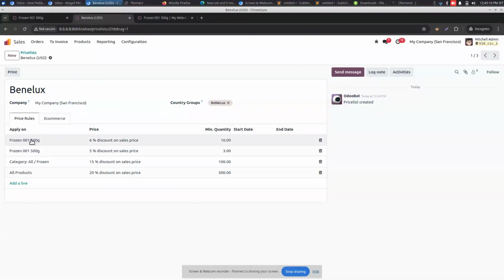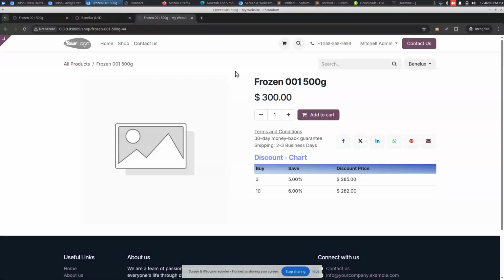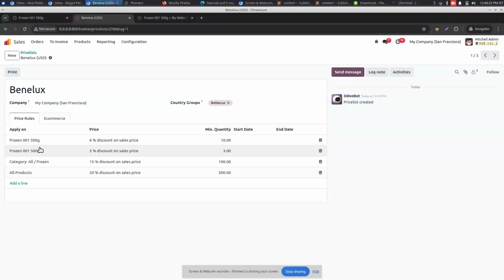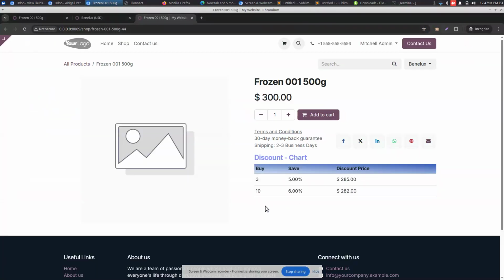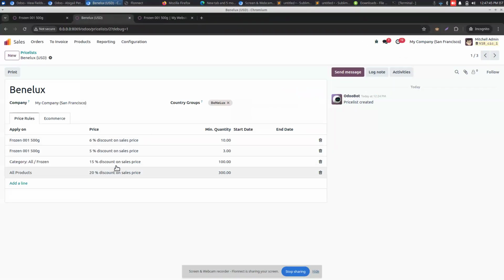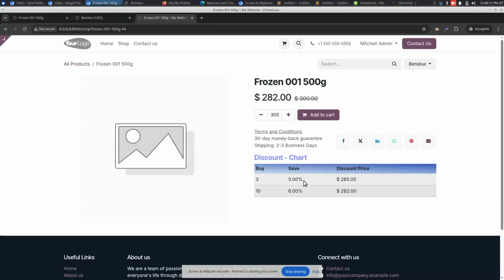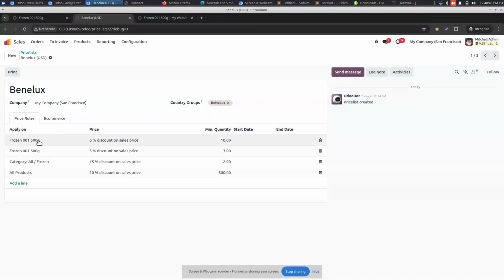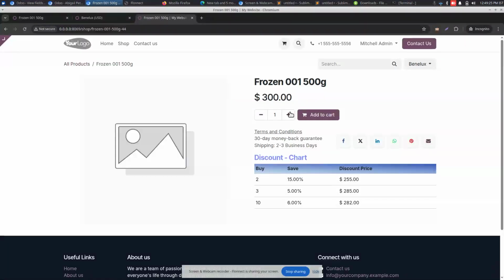website tiered pricing flow